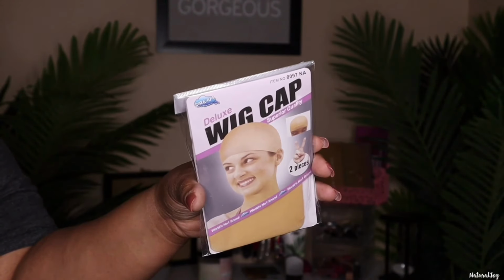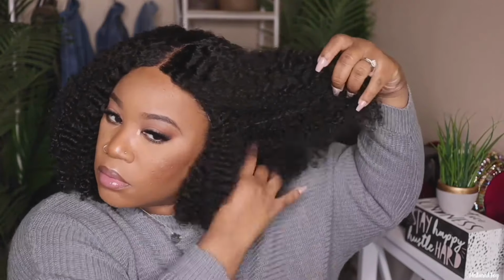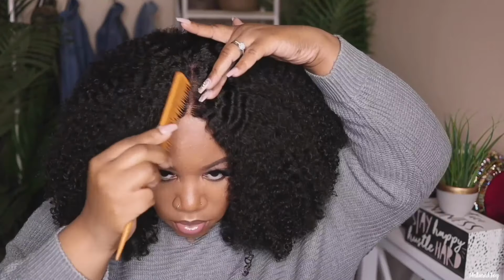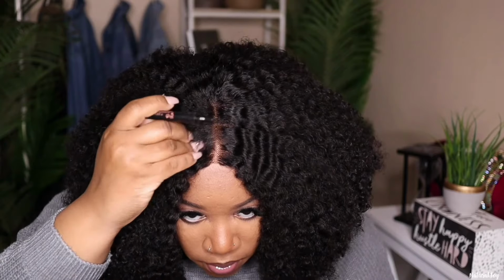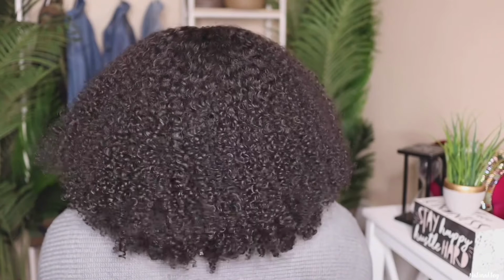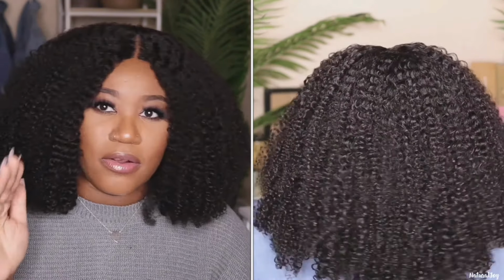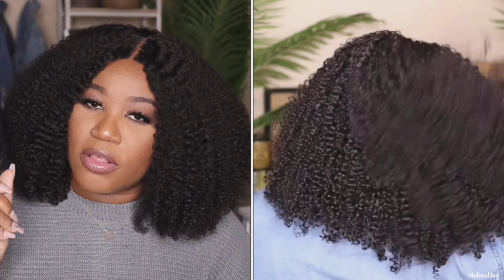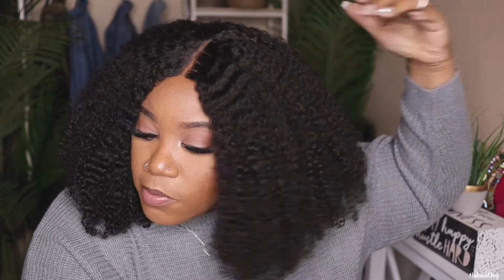New!!! Natural Multi-Textured Wig 👀 I Easy Glueless Install, Lace Closure Wig I HergivenHair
HERGIVENHAIR INFO:
Wig: My Blessing Multi-Textured Unit
Hair Texture: Coily (3C-4A) & Curly (3B-3C)
Hair Length: 18 inches
Cap Size: Small
Hair Color: Natural Color

FAQ:
Swiss Transparent Lace - Yes
100% Virgin Human Hair - Yes

Detangling Brush:

Ruby Kisses Powder:

Wig Grip Cap: hair

Deep Waver:

Babyliss Flatiron:

Kipozi Flat Iron:

Affordable HotComb:

Wand Curler:

Mini Blow Dryer:

Wig Stand:

Aussie Moist Shampoo & Conditioner:

Sleek & Shine Serum:

Curl Cream:

spray Bottle:

Bleaching Powder:

Developer:(Cheaper at Sally"s)

lotta body curl mousse:

She is bomb fuse foam:

Olive oil fix it spray:

Bed Head Super Hold Spray:

Got2b High Hold Spray:

Wax stick:

Ebin New York Spray: